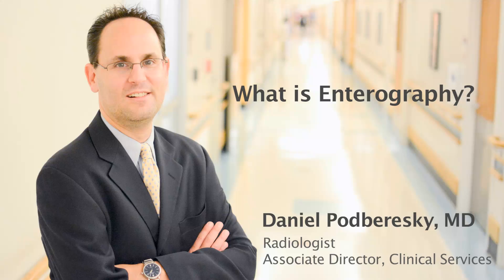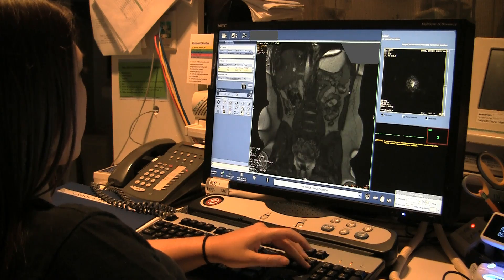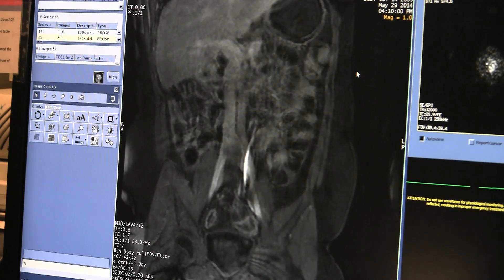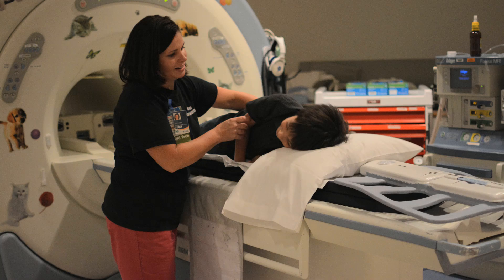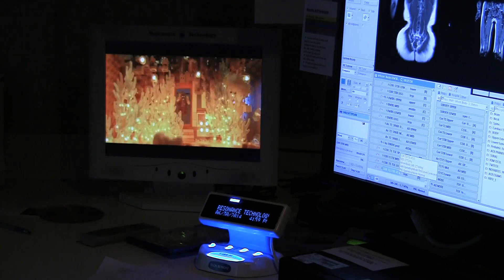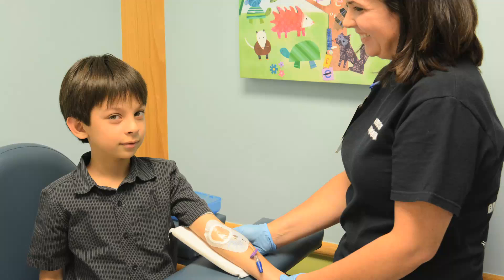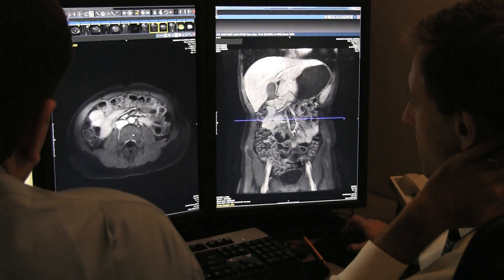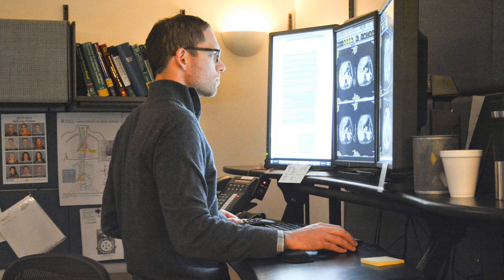What Is Enterography?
Dr. Daniel Podberesky, Board Certified Radiologist, at Cincinnati Children's guides us through the procedure of an MRI Enterography.